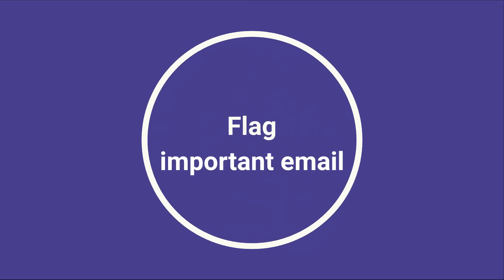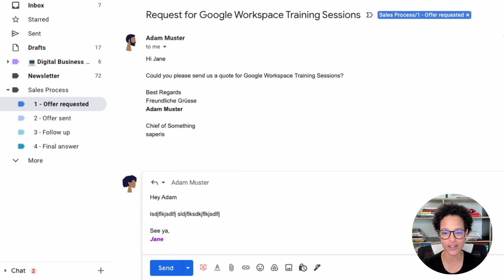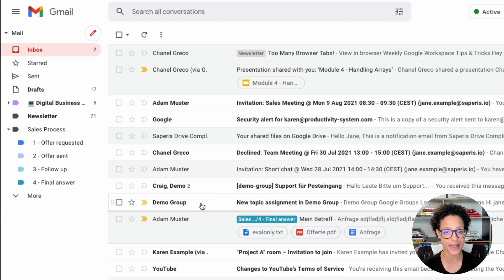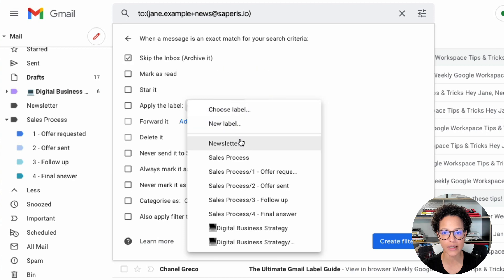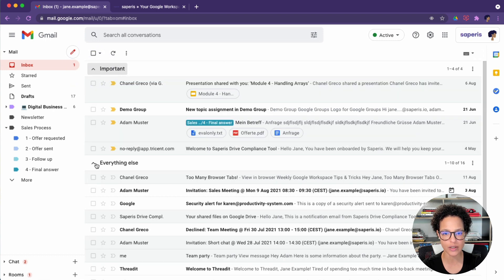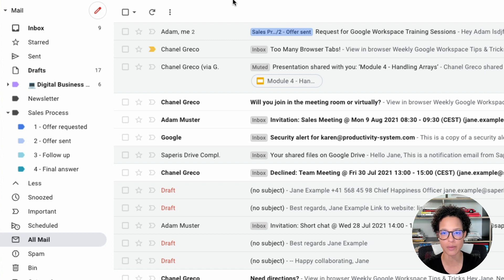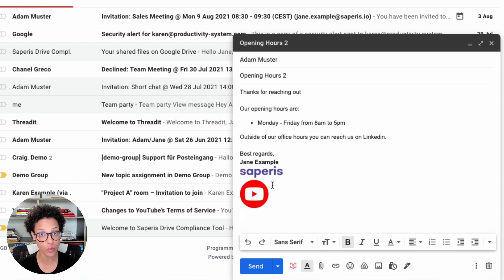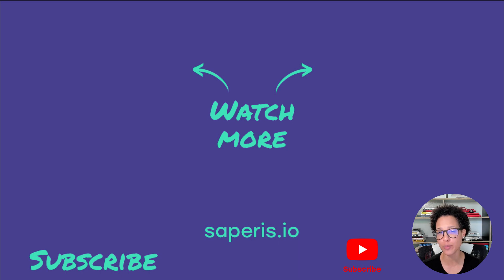Top 🔟 Gmail Productivity Tips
If you want to improve your Gmail productivity this video is for you!

We share 10 Gmail productivity tips with you and you can directly jump to the ones relevant for you:

0:00 Intro
0:10 #1 Flag important email
1:53 #2 Use labels to track tasks
3:13 #3 Snooze emails
4:34 #4 Archive your emails
6:12 #5 Use filters in combination with task-specific email addresses
8:25 #6 Change the inbox type to focus on important messages first
11:15 #7 Mute irrelevant email conversations
12:35 #8 Create templates for frequent messages
14:37 #9 Schedule emails for future sending
15:51 #10 Use keyboard shortcuts